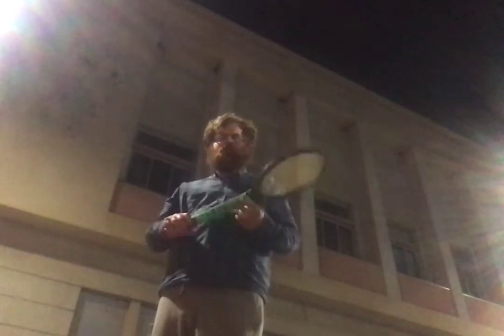High Toss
A smaller racket head helps to stabilise your swing if the ball goes wayward on the toss. The sweet spot is slightly farther than it'd be for the normal rackets.